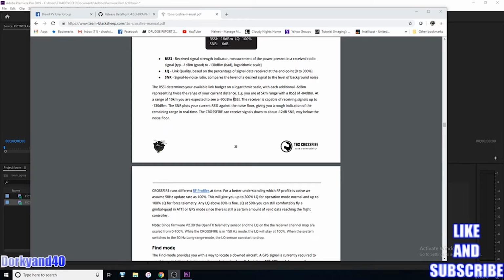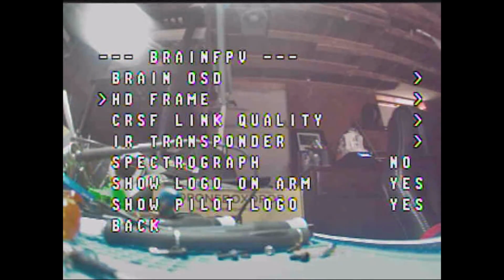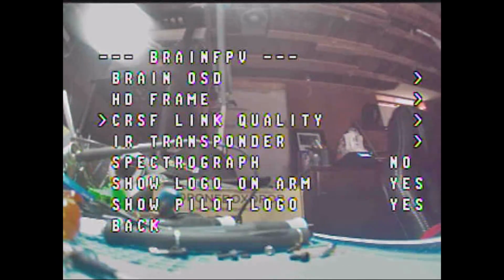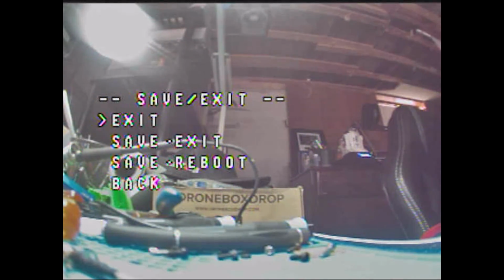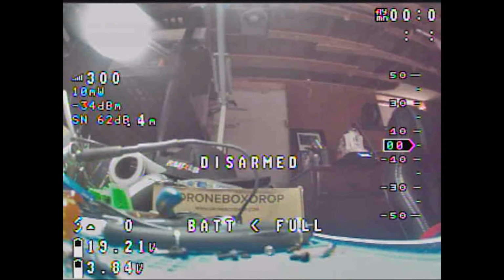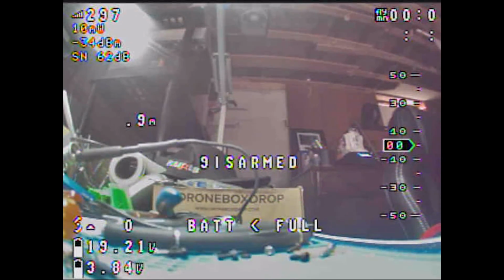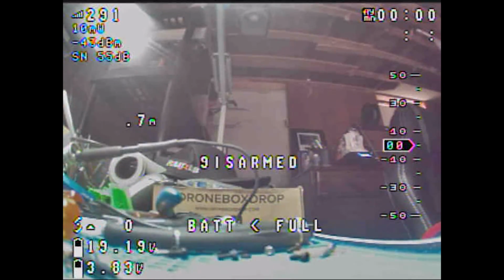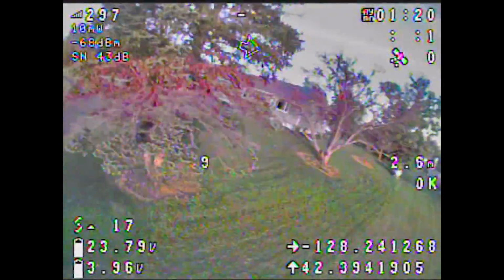CROSSFIRE FULL SIGNAL INFORMATION IN YOUR OSD!!!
BUY ME A DONUT :)

MY QUAD STUFF

IMMSERION RC RAPID FIRE MODULE

VAS ION V2 ANTENNA

VAS 5.8 PEPPERBOX XTREME ANTENNA

RUNCAM MICRO EAGLE CAMERA

CADDX TURTLE V2

TBS UNIFY PRO HV VTX FULLPOWER

TBS UNIFY PRO HV RACE 2 MMCX

TBS CROSSFIRE MICRO

TBS CROSSFIRE NANO RECEIVER

TBS CROSSFIRE MICRO RECEIVER

TBS CROSSFIRE DIAMOND ANTENNA

FRSKY RXSR

SPEDIX 30AMP HV ESCS

TBS SOURCE ONE NEWEST

SPECTRUM IX12 RADIO

FRSKY TARANIS

5S 1300 R-LINE BATTERY

ISDT D2 CHARGER

ISDT SMALL CHARGER

M8N GPS

BIGGER FASTER GPS

BADGER PAINT MIXER

TAMIYA PAINT MIXERS

GREX AIRBRUSH

BADGER AIRBRUSH

IWATA STUDIO COMPRESSOR

IWATA SMALL COMPRESSOR

TIP CLEANER

HEADBAND MAGNIFIER

LANDING FEET

JUMPER WIRES FOR FC

PC BUILD

CASE:
THERMALTAKE CORE V1

MOTHERBOARD:
MSI TOMAHAWK

CPU:
AMD RYZEN 5 2400G

MEMORY:
PATRIOT VIPER 8GB

CORSAIR VENGEANCE 16GB

POWERSUPPLY:
CORSAIR CX650M

COOLER
DEEP COOL GAMMAXX 400

KEYBOARD:
REDRAGON K552

MOUSE:
RAZOR DEATHADDER ELITE

WEBCAMS
LOGITECH BRIO

LOGITECH C920

MICROPHONES
BLUESNOWBALL

BLUE YETTI

GREEN SCREEN